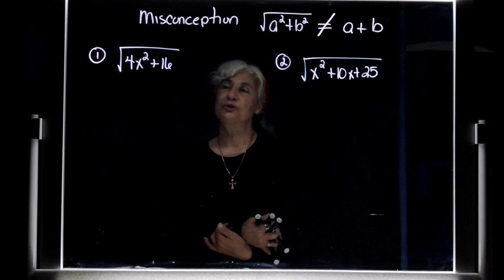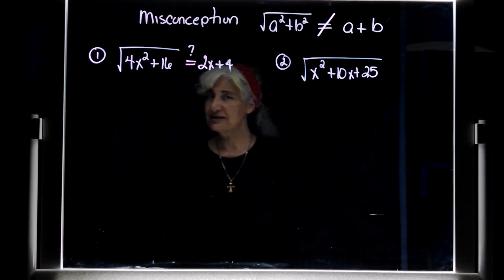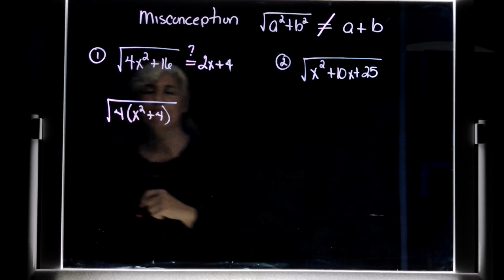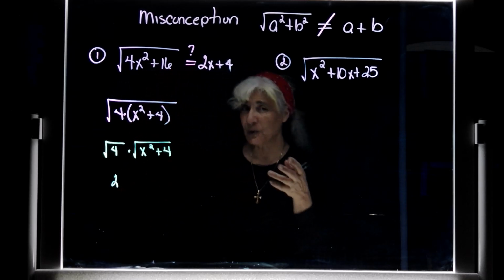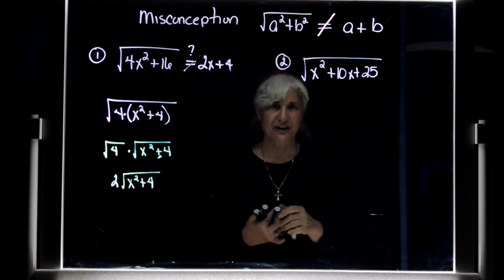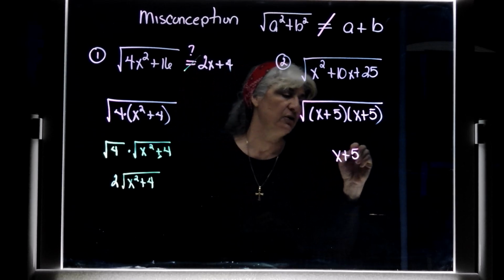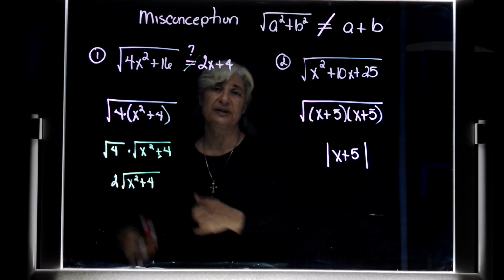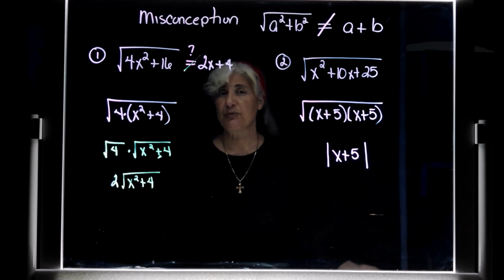misconception - splitting square roots - answer key